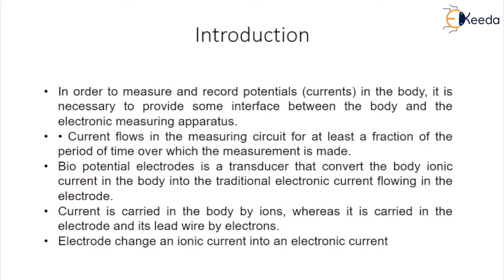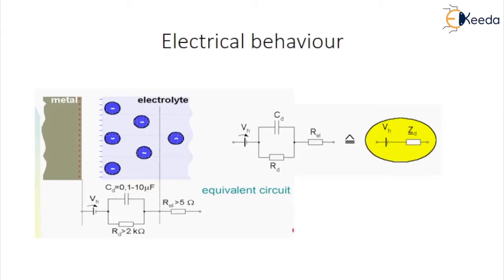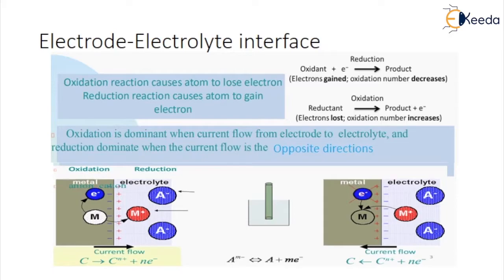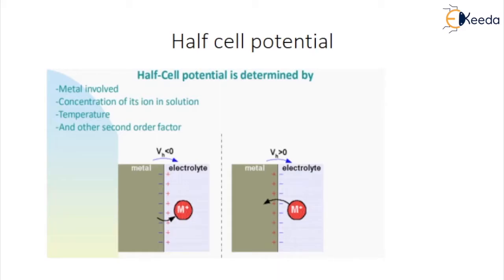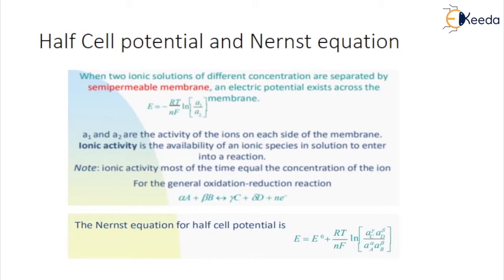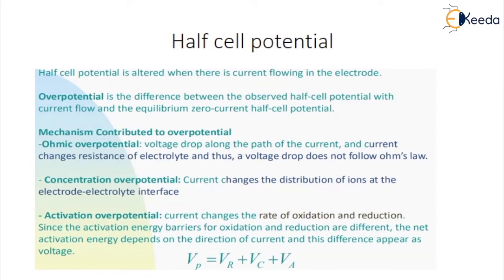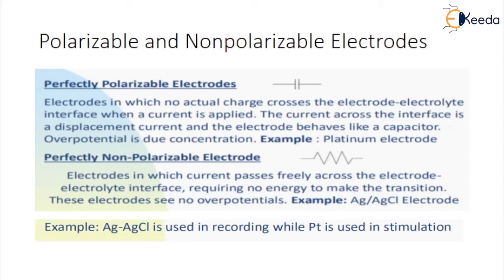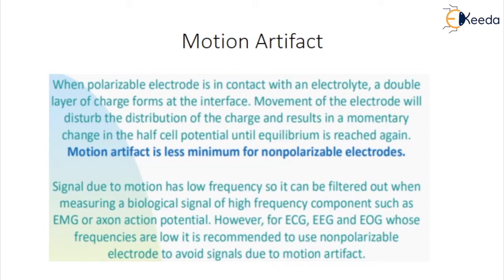Electrode Electrolyte Interface - Bio Potentials and their Measurement - Biomedical Instrumentation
Subject - Biomedical Instrumentation

Video Name - Electrode-Electrolyte Interface

Chapter - Bio Potentials and their Measurement

Faculty - Prof. Sheetal Kulkarni

Happy Learning!